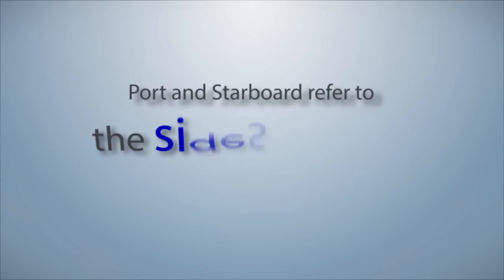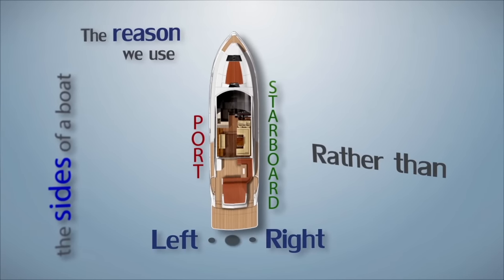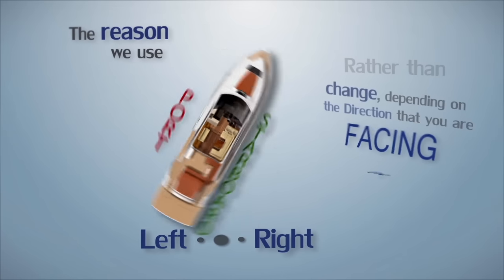How to remember port and starboard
Probably one of the first nautical terms we learn, it is important to know your port from your starboard. Chris goes through various ways we can remember which is which.

Boats.co.uk sell boats from £5,000 to £20 million so whatever you need, we are here to find the right boat for you!

Boats.co.uk was founded in 1969 and is the No.1 company in the UK in boat sales and full service operation. Suppliers of Fairline, Williams, Kawasaki, Sea Ray & Parker.